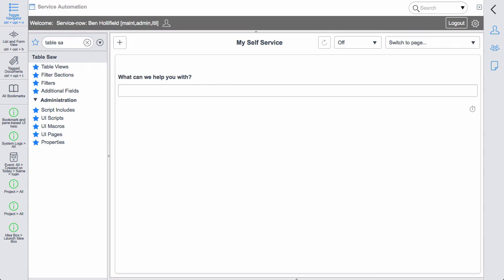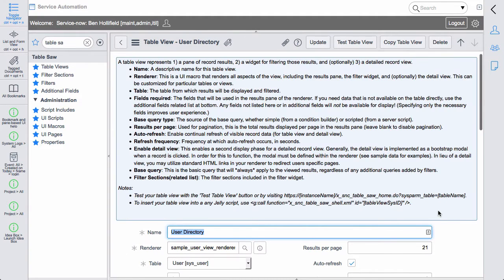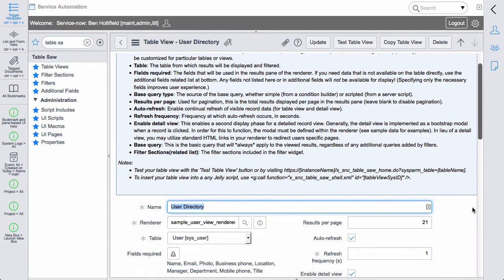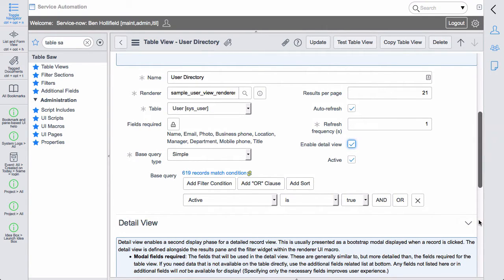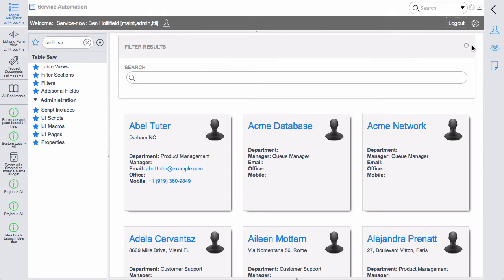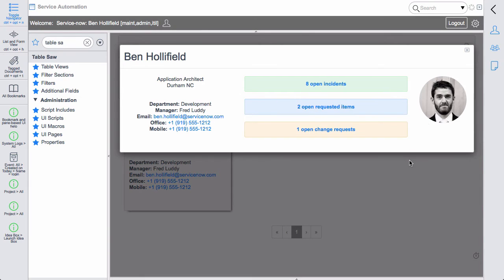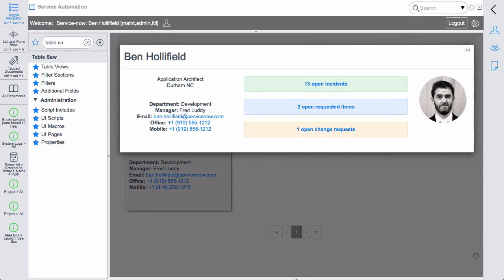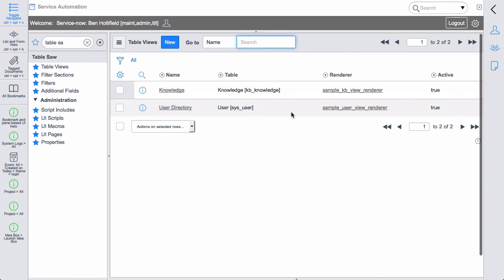Table Saw Update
The latest capabilities added to Table Saw for ServiceNow.